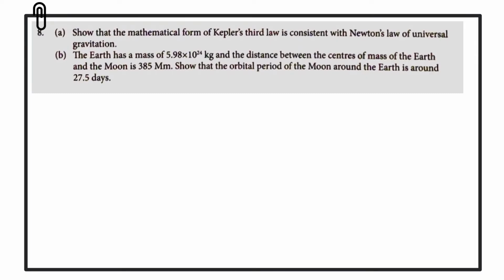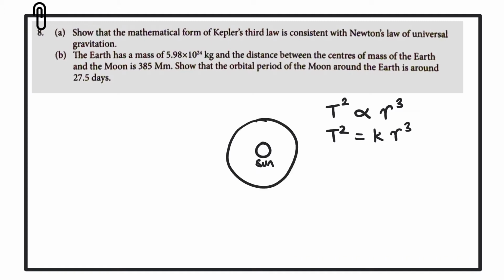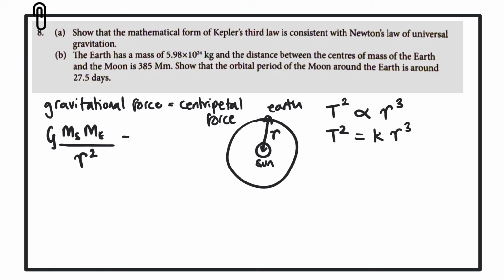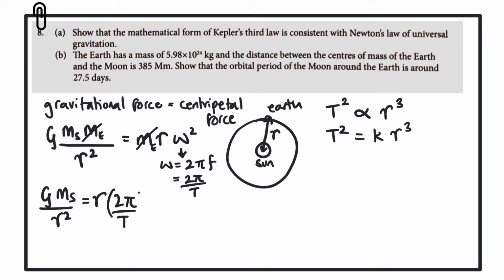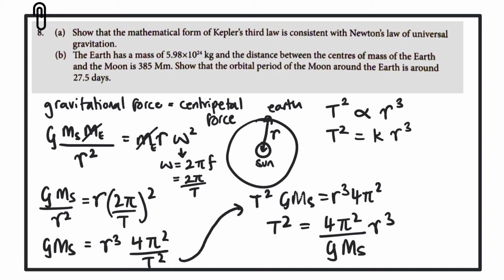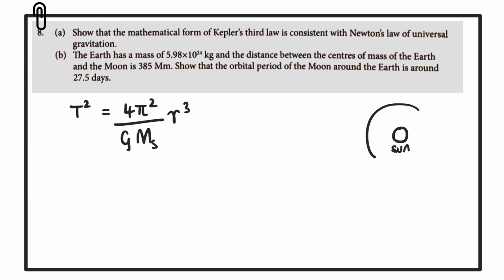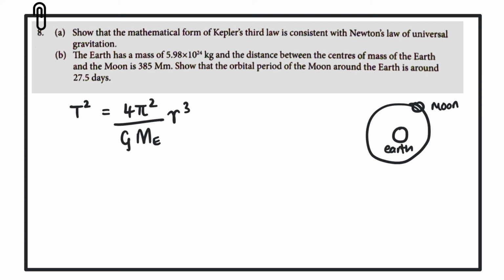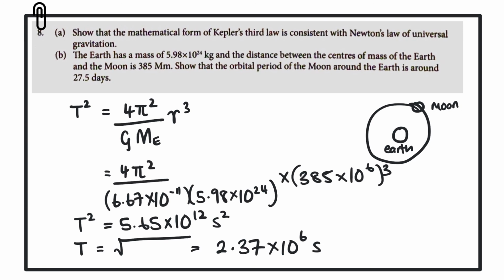Kepler's Third Law | WORKED EXAMPLE | CCEA | A-Level Physics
A2 2: Fields, Capacitors & Particle Physics

This video is a worked example of a Gravitational Fields question from the CCEA A2 Physics Questions book.